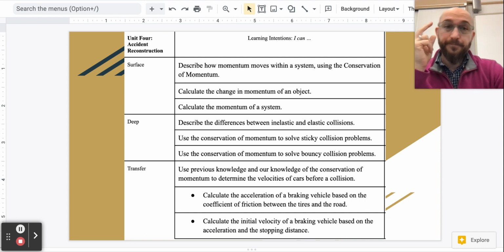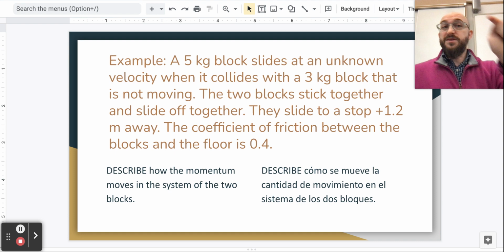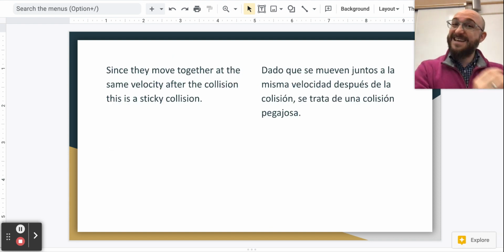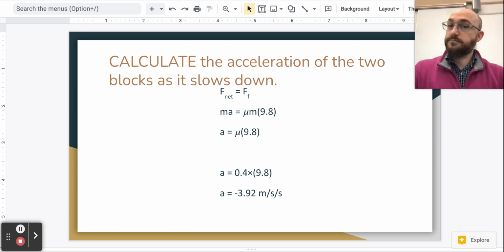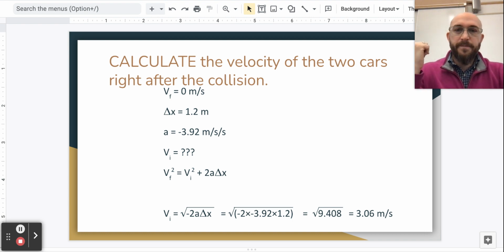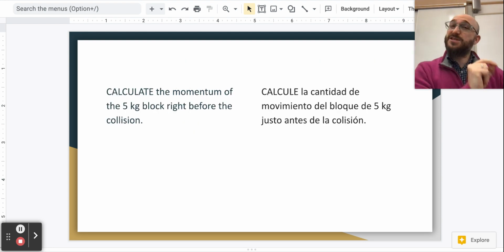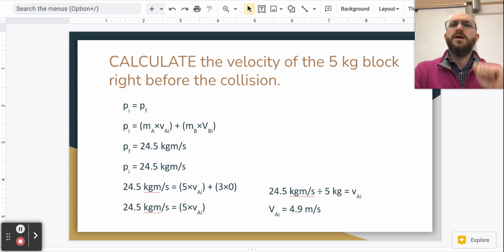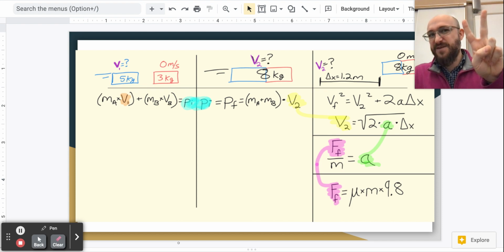Unit Four: Accident Reconstruction, Sticky